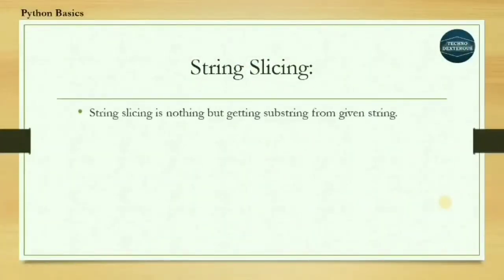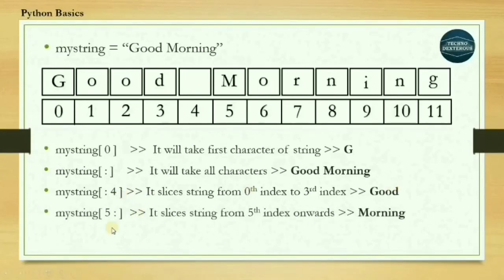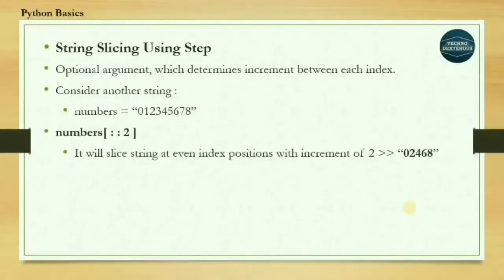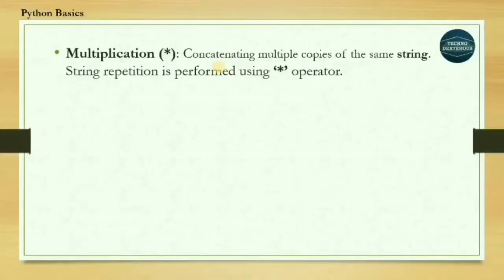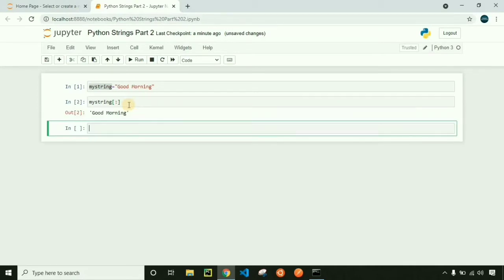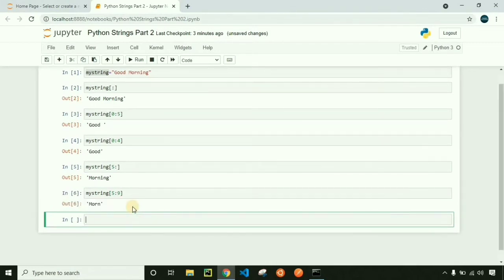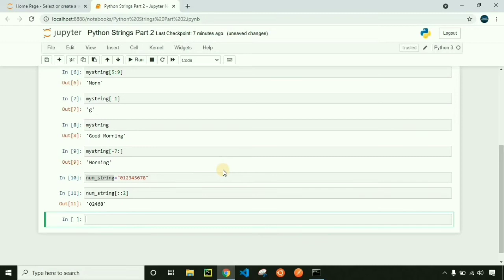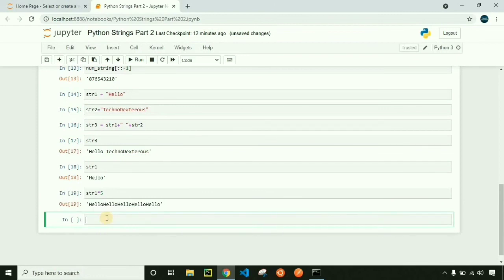7.2 Python Strings and Slicing (Part-2)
In this video you will learn how to slice the string in different ways. Described major concepts like string concatenation and operators on strings. Happy python learning, cheers !